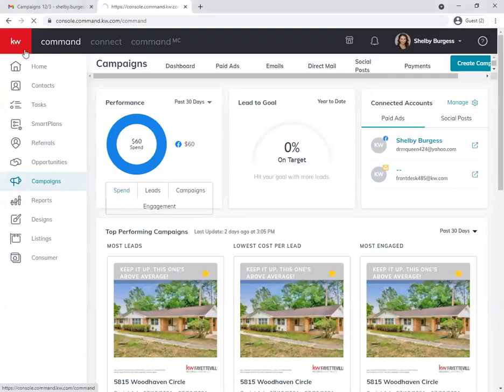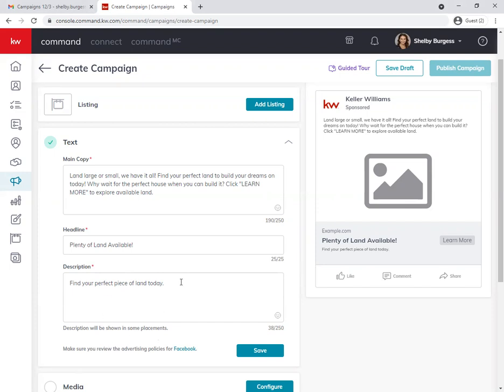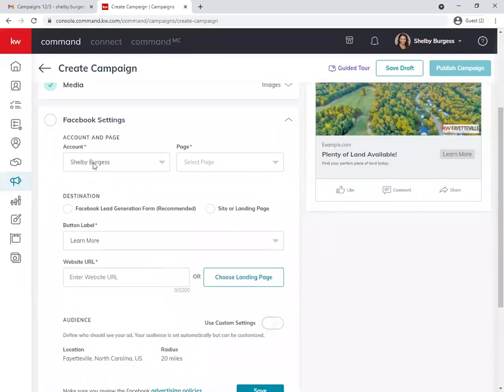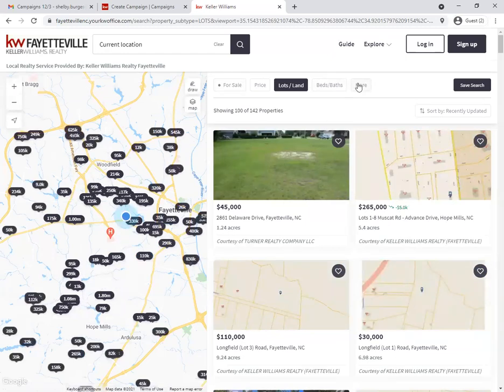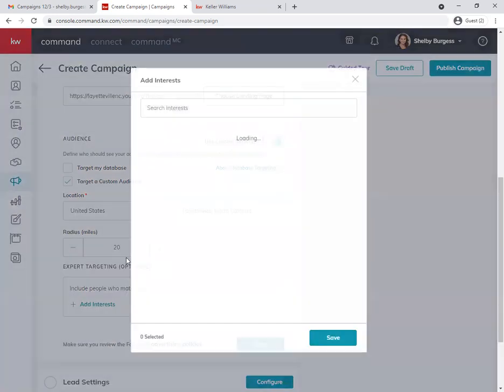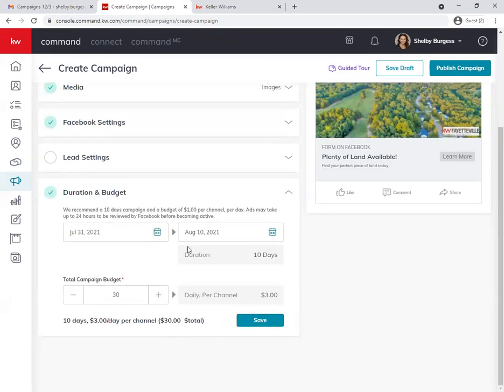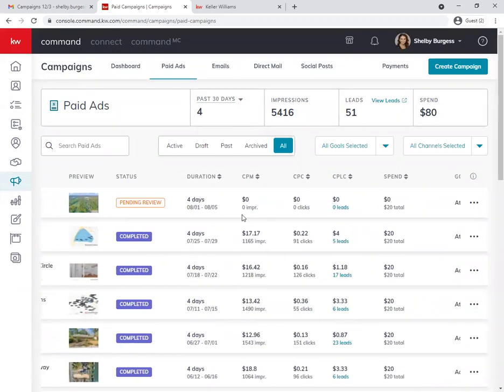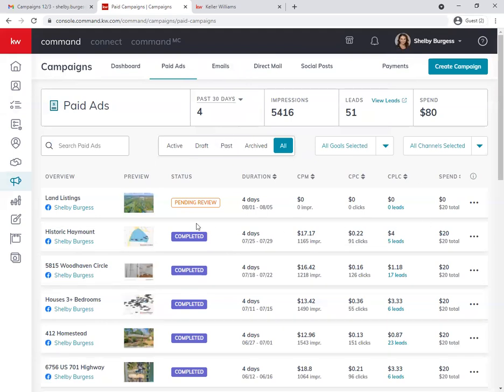Facebook Ad Friday 7/30